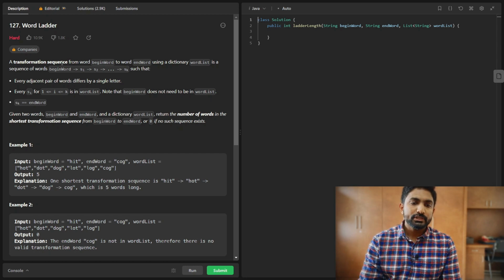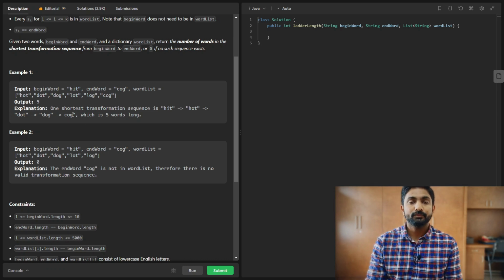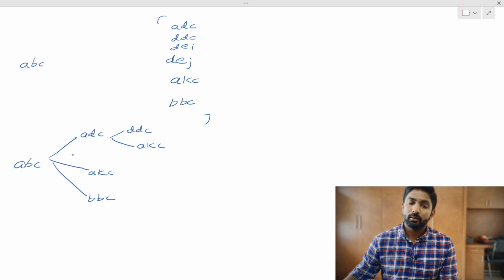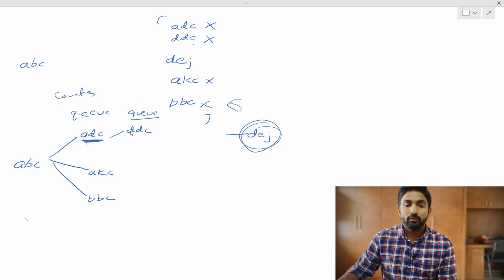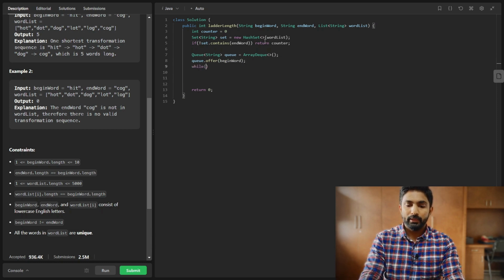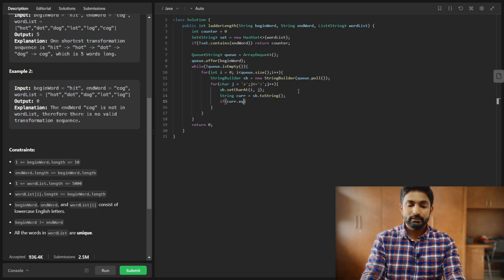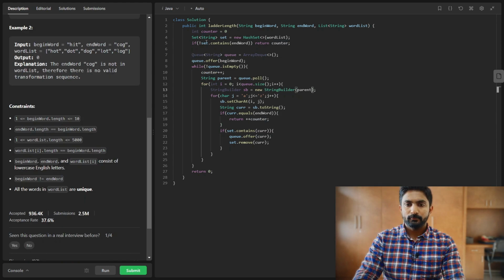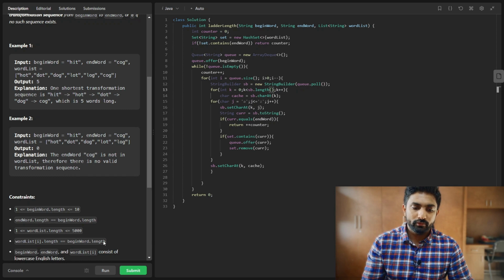Word Ladder | LeetCode - 127 | DSA | Akhilesh M V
In this video, we will solve a problem called Word Ladder